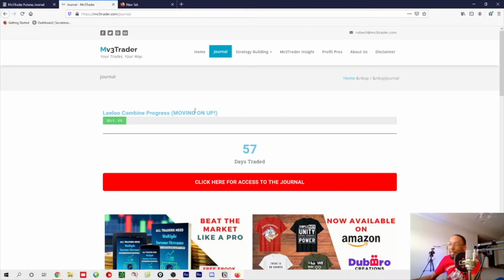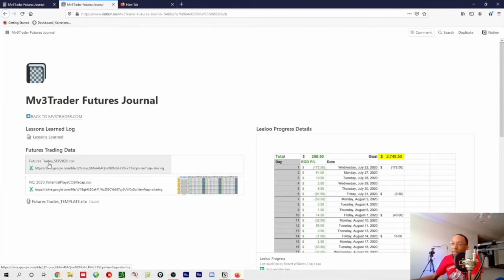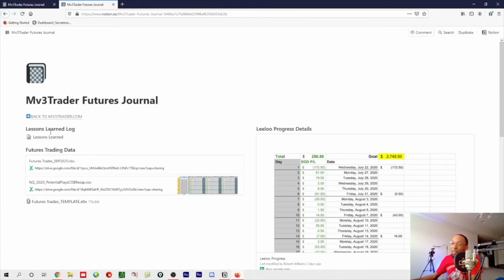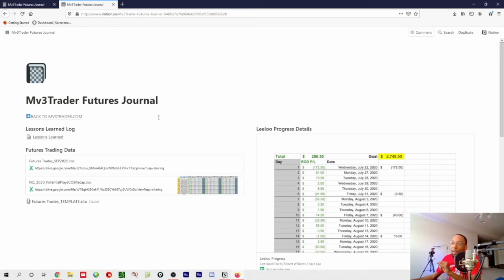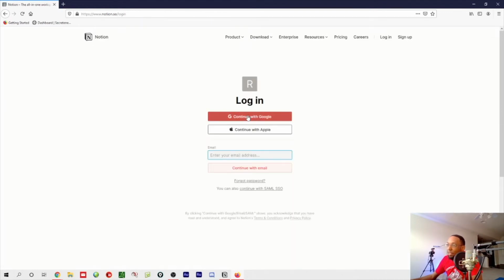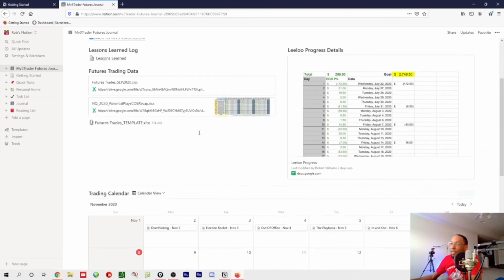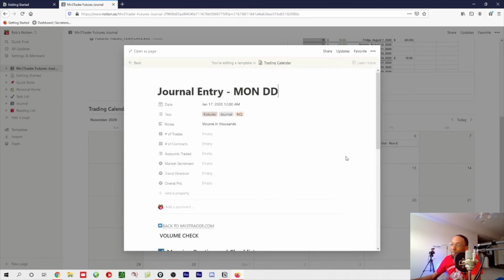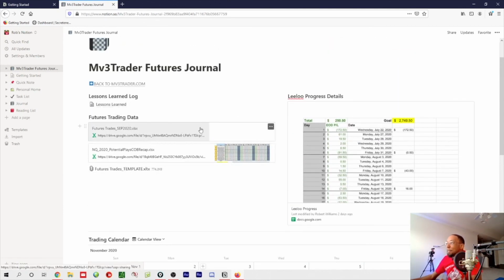How To Copy My Trading Templates | Journal and Docs